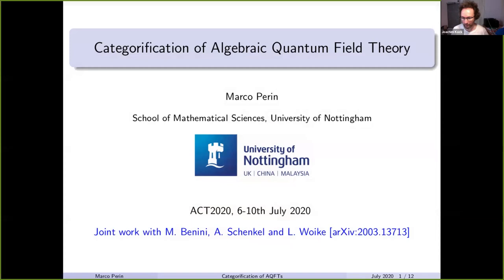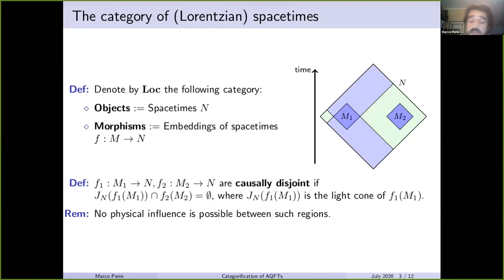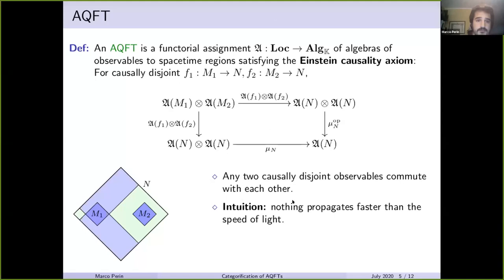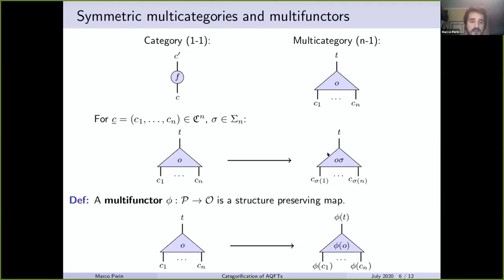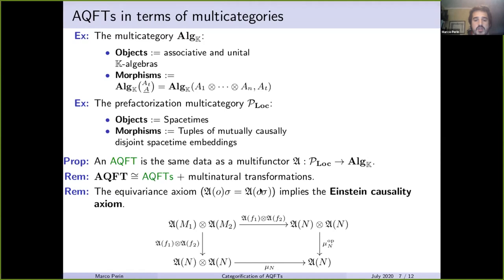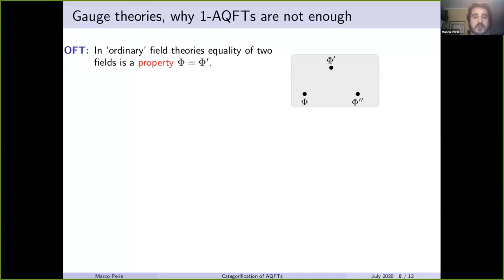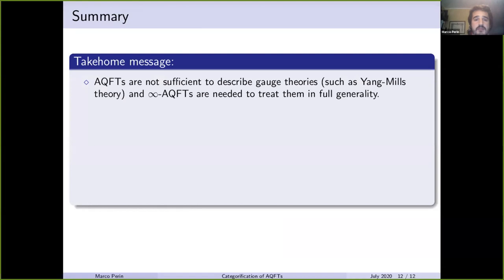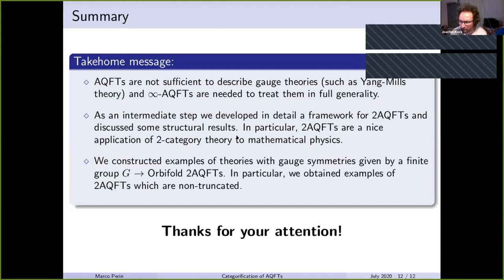Marco Perin: Categorification of algebraic quantum field theories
Talk at the Applied Category Theory 2020 Conference

Title: Categorification of algebraic quantum field theories
Speaker: Marco Perin (joint work with Marco Benini, Alexander Alexander Schenkel and Lukas Woike)
Chair: Joachim Kock